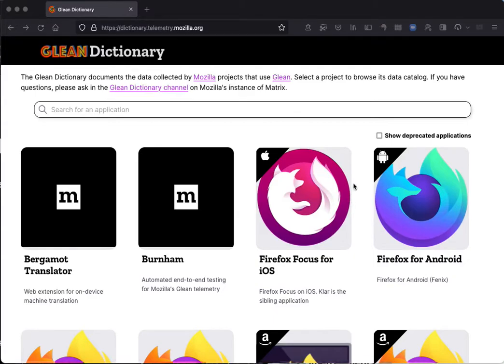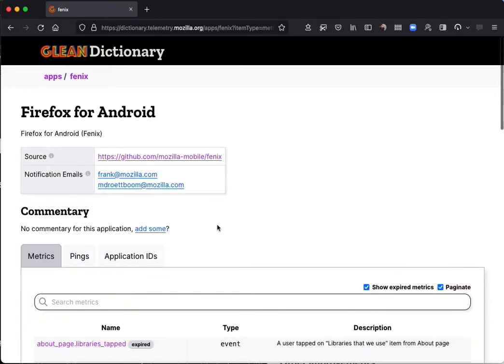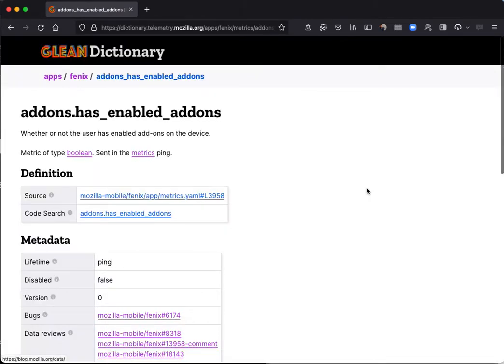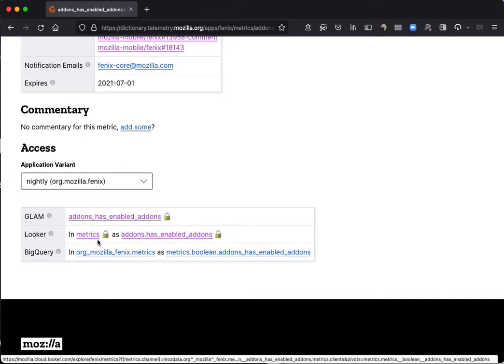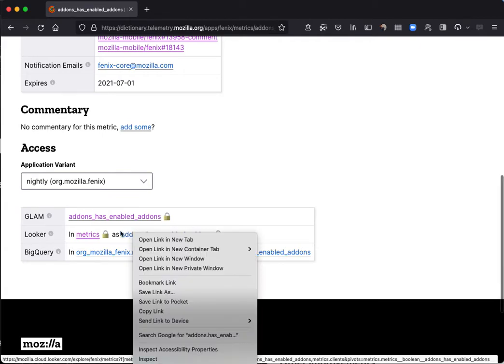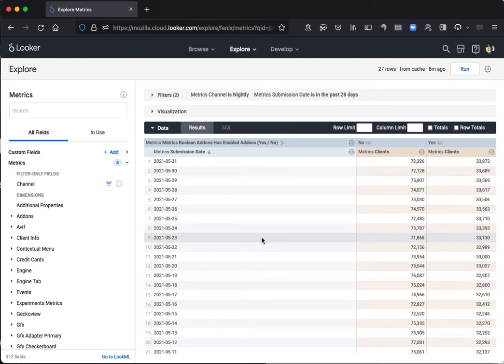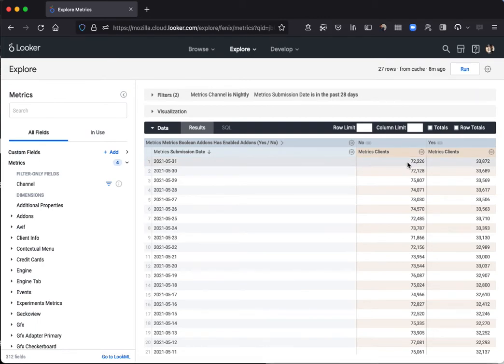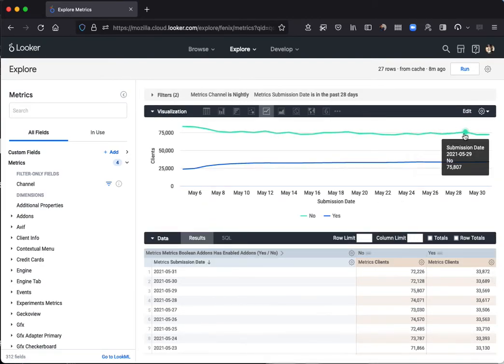Glean Dictionary Looker Demo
A quick demonstration of the Glean Dictionary's new integration with Mozilla's instance of Looker.